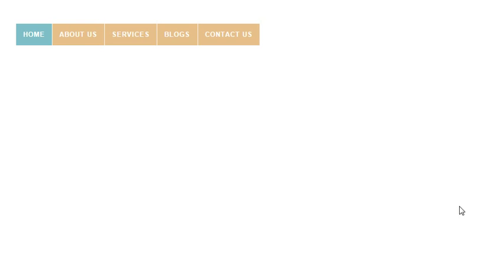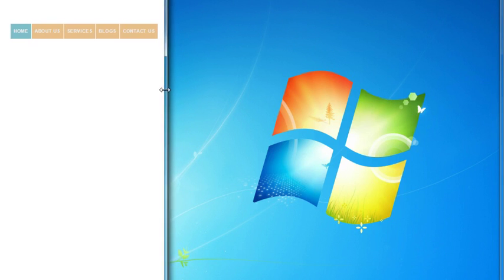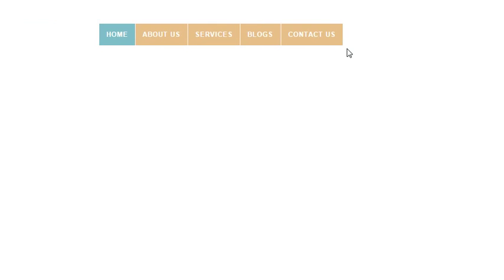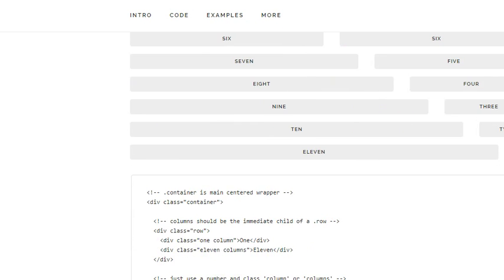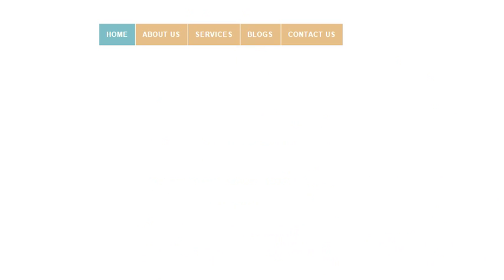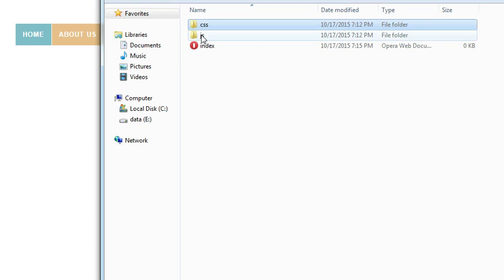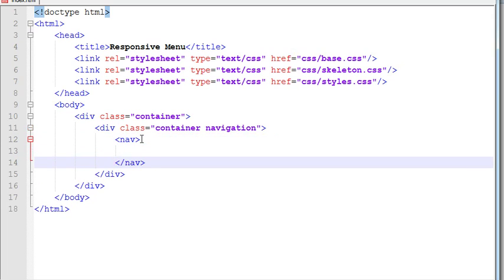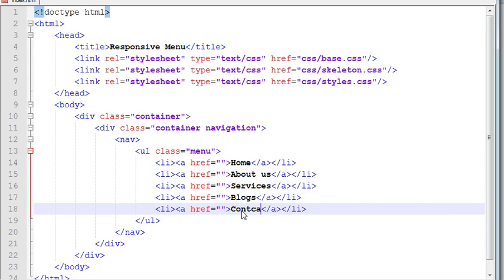CSS3 Responsive dropdown/navigation menu part-1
This video will guide yo to create your own custom CSS3 and HTML5 dropdown menu. It also covers how to use skeleton boilerplate to create responsive websites.